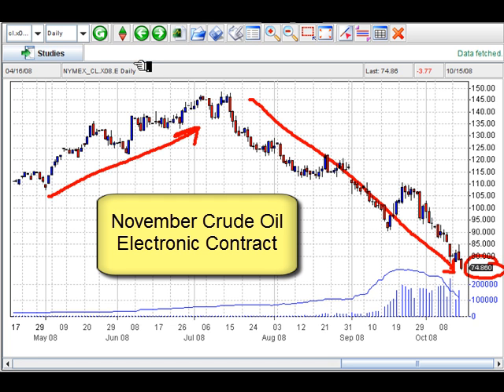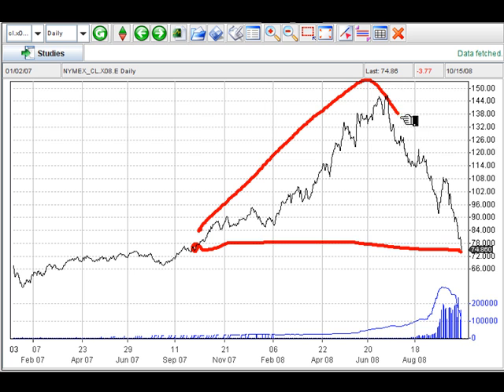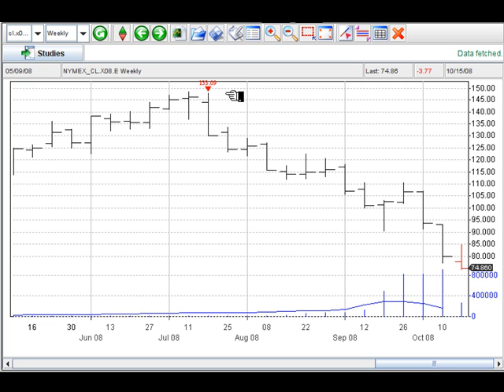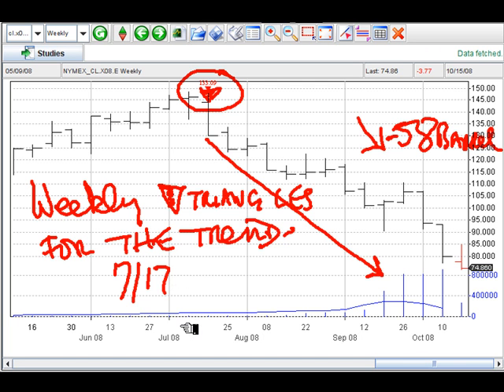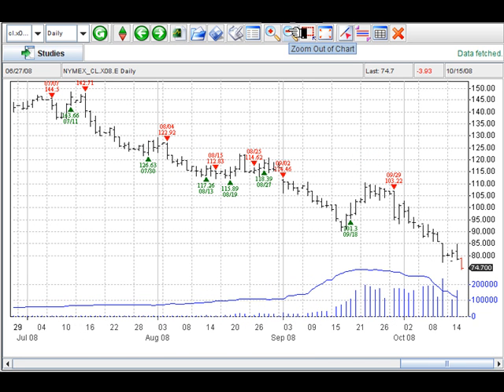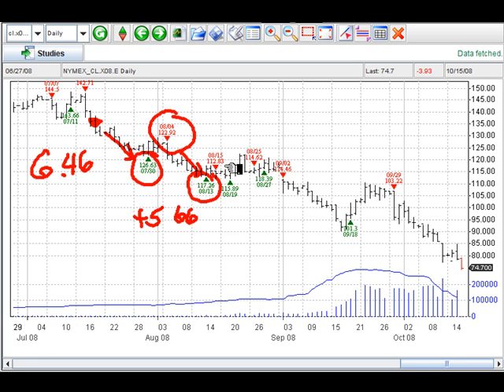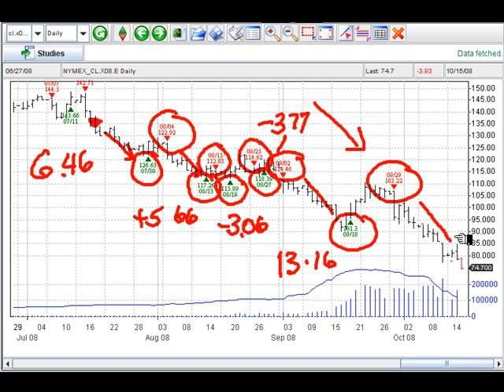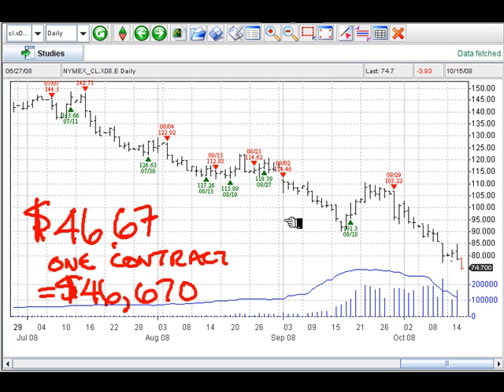It's not over till it's over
Rushing into any market because it looks inexpensive or cheap is not the way to trade. Often times when you see weakness in the market, it means that the market is headed lower. The market we are looking at today is a classic case of a market that should have gone up (which it did), and then it turned dramatically lower.

There are always ways to make money in the markets and this eight minute video goes through each trade in the last couple of months and details how you would have made out in this market using a methodology that eliminates emotion and fear. The market we are covering in this video produced a gain of over $46,000 on an investment of less than $10,000.

You don't have to listen to the news and you don't have to watch cable. You don't even have to listen to gossip or tips on the market. All you have to do is follow some simple trading rules and the odds are you will do very well.

The video is available free of charge.  We are leaving the video up for a limited amount of time. I strongly urge you, given the markets volatility, to watch this eye opening video as soon as possible.

Every success trading,

Adams Hewison,

President, INO.com
Co-creator, MarketClub